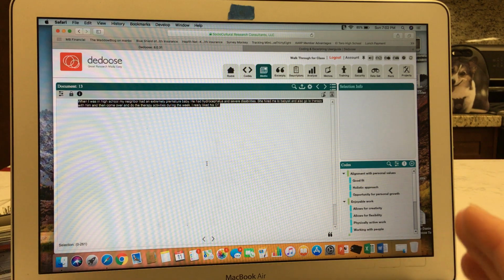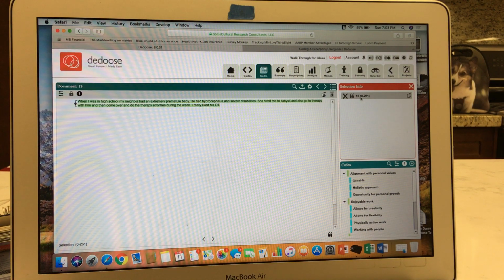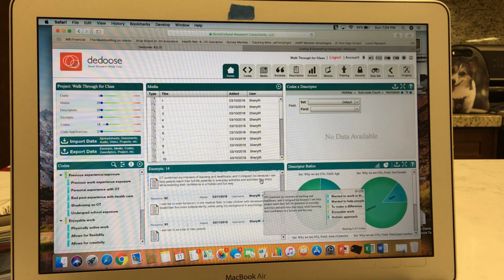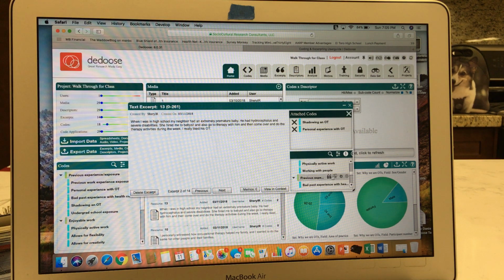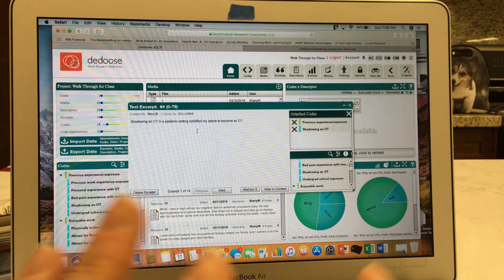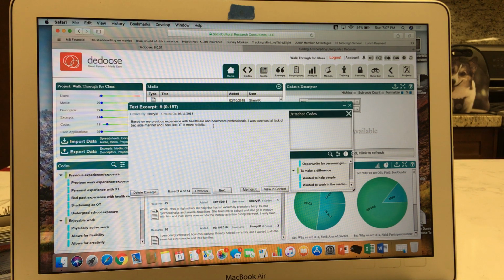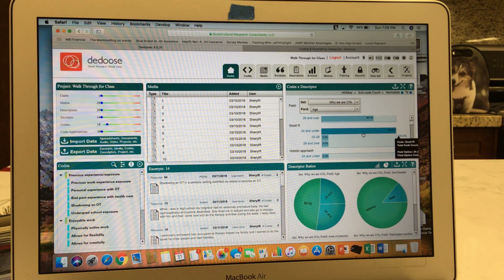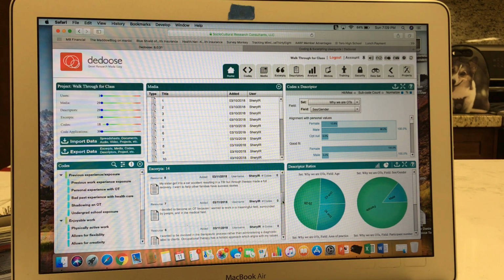Dedoose Tutorial #3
Video #1 covers how to start a new project, insert descriptor sets, set the fields for analysis, upload media, and link media to specific descriptors.
Video #2 covers how to create coding schemes in Dedoose.
Video #3 covers how to retrieve excerpts and apply codes to them.